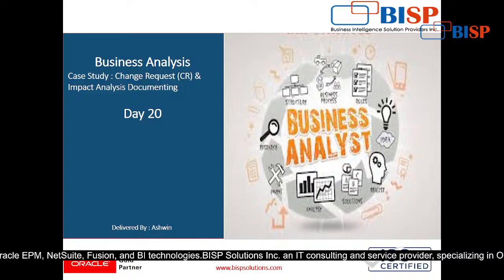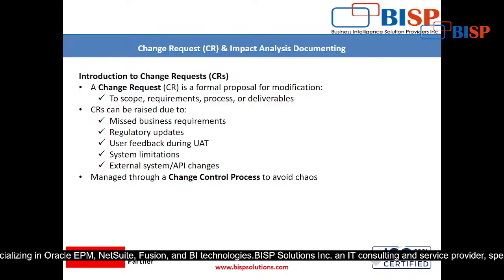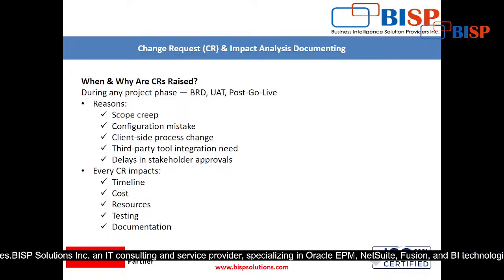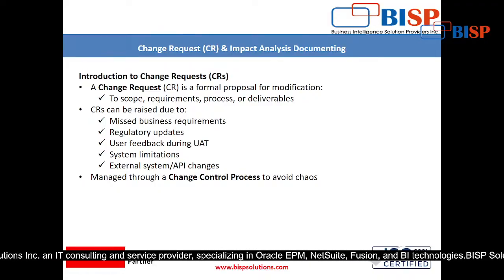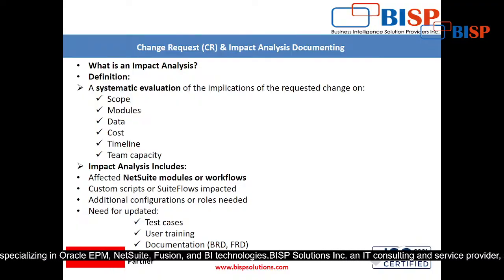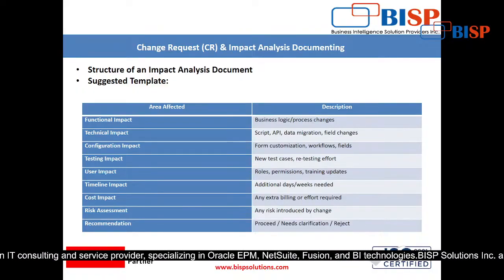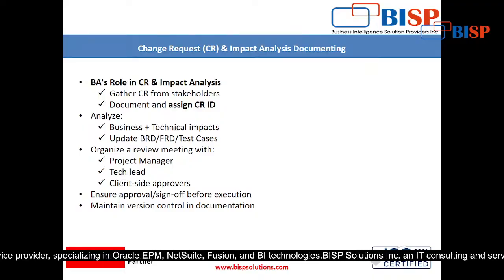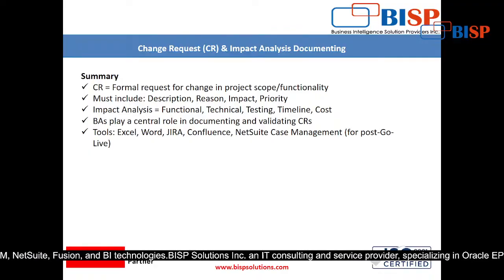Business Analysis Case Study- Change Request (CR) & Impact Analysis Documenting (Day-20)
Wondering how to create a flawless change request and impact analysis that gets approved every time? In this video, we'll reveal the secrets to crafting a perfect change request that minimizes risk, reduces costs, and ensures seamless project delivery. From understanding stakeholder needs to identifying potential roadblocks, we'll cover the essential steps to conduct a thorough impact analysis that leaves no stone unturned. Whether you're a project manager, business analyst, or IT professional, this video is packed with practical tips and best practices to help you master the art of change request and impact analysis. So, what are you waiting for? Watch now and take your project management skills to the next level!

Core Concepts
Identifying Needs
Problem Solving
Stakeholder Collaboration
Value Delivery
Key Activities:
Data Analysis
Solution Assessment and Validation
Change Management
Business Analysis in Practice
Software Development
Process Improvement
Strategic Planning:
Change Management